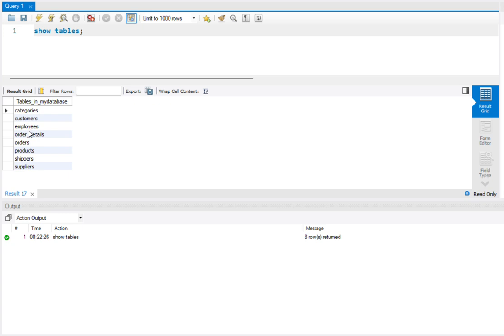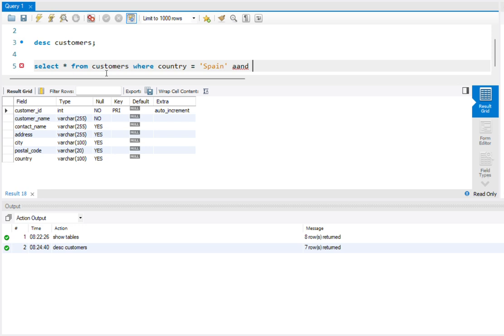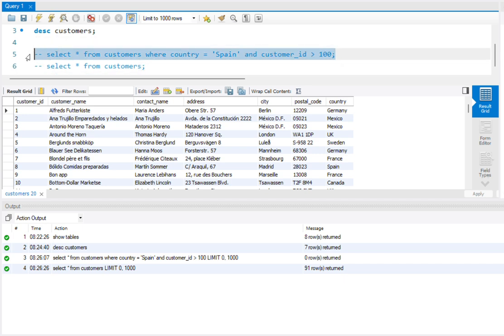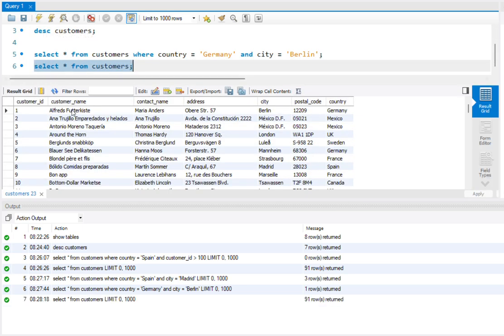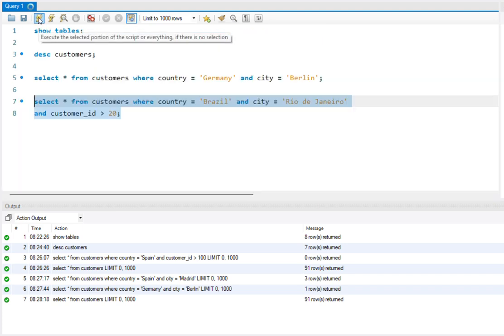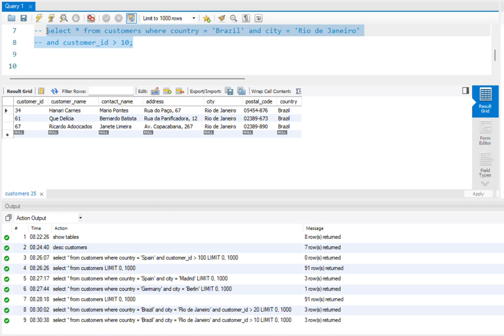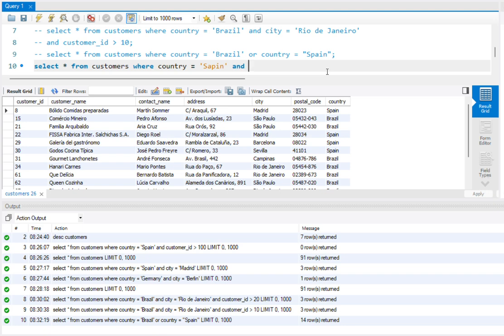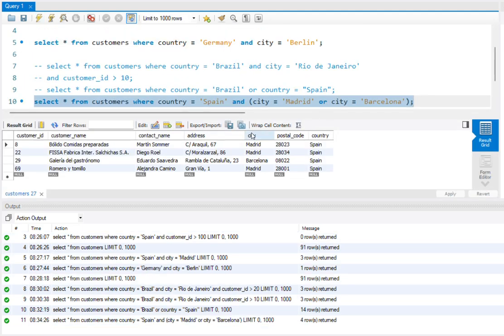The SQL AND Operator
The WHERE clause can contain one or many AND operators.The AND operator is used to filter records based on more than one condition.